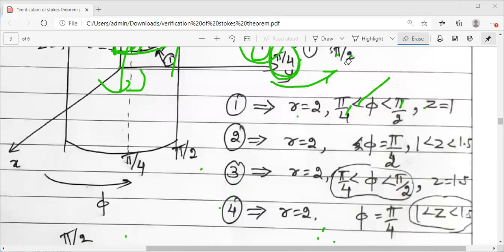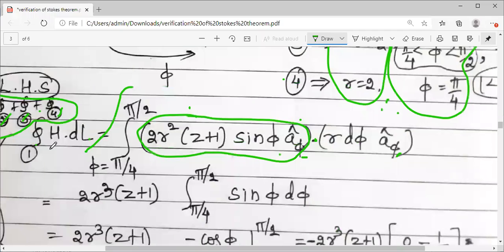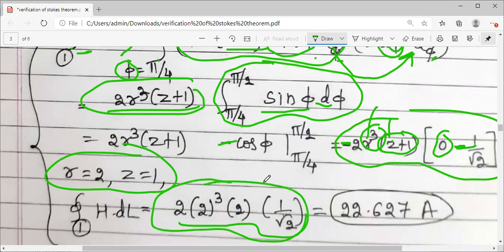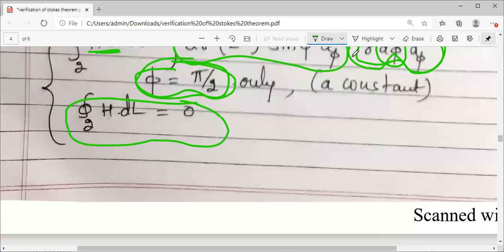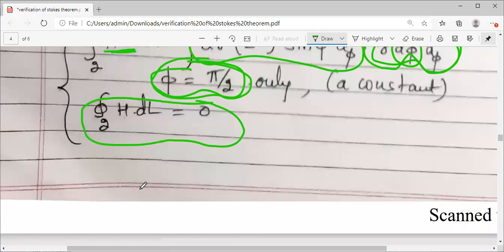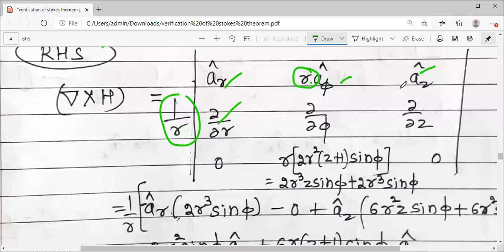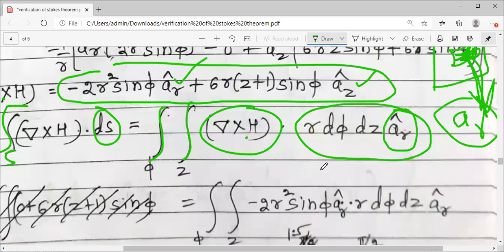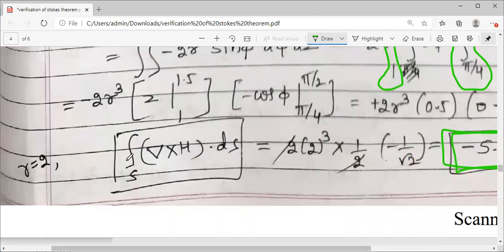Electromagnetic waves problems on stokes theorem part 3